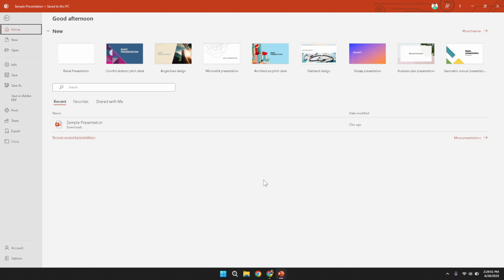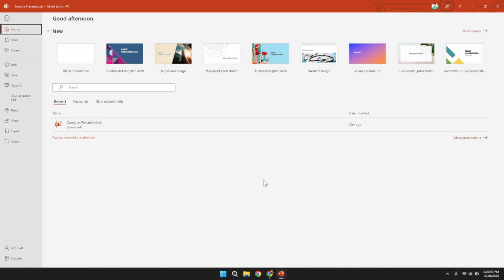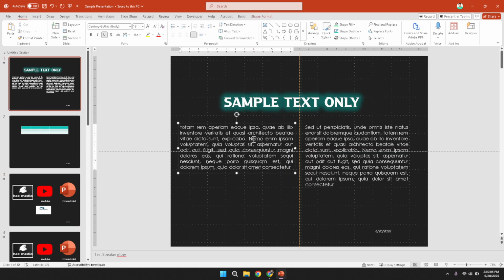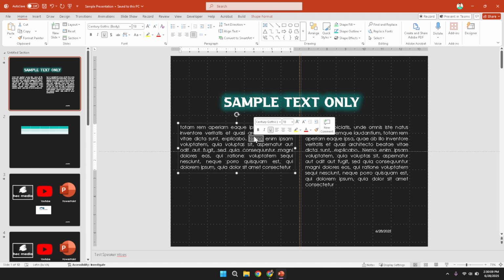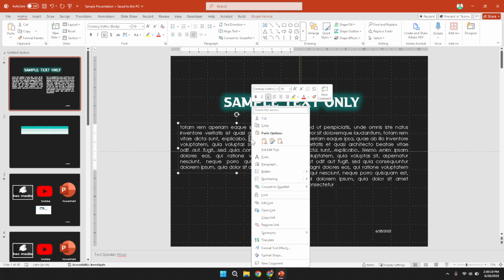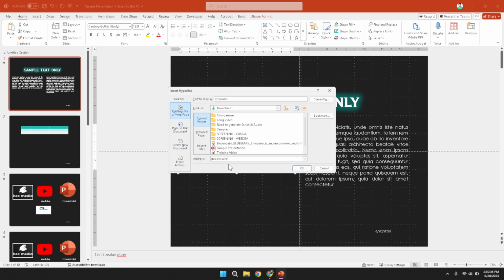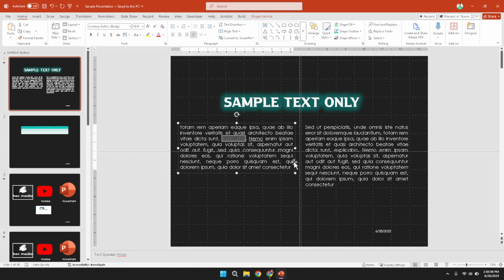How To Hyperlink In Powerpoint (Powerpoint Shortcuts) (Full 2025 Guide)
In today's video we are covering: how to insert a hyperlink in powerpoint, how to add a hyperlink in powerpoint, how to make automatic slideshow in powerpoint, how to add a new slide in microsoft powerpoint?, inserting hyperlinks in powerpoint, how to use templates in powerpoint, how to open powerpoint, how to open powerpoint presentation, inserting hyperlink into powerpoint, how to insert hyperlinks on word, powerpoint slide shows, how to use powerpoint, how to save powerpoint, how to use powerpoint like a pro, powerpoint shortcuts